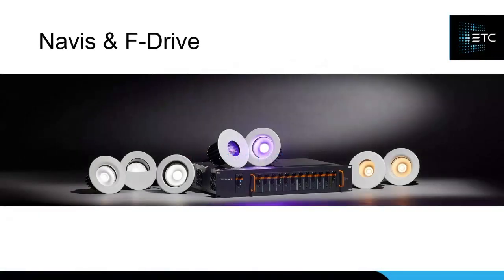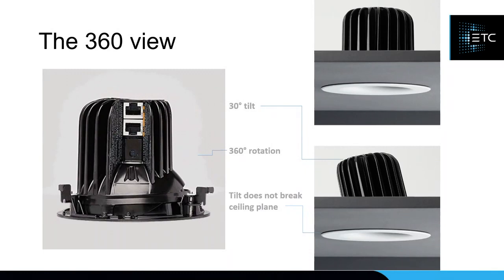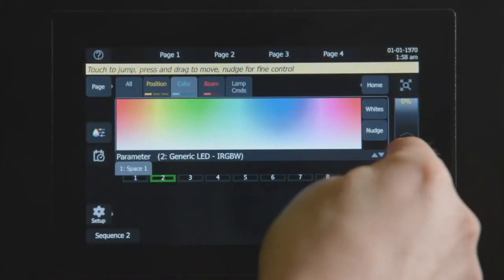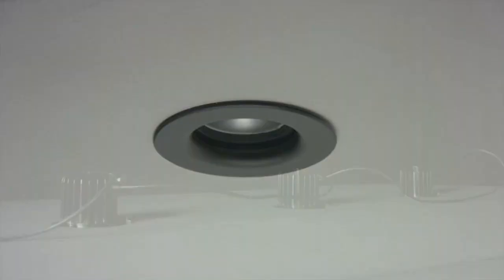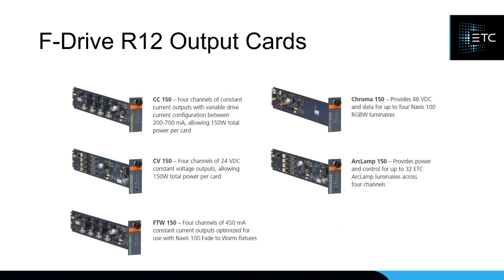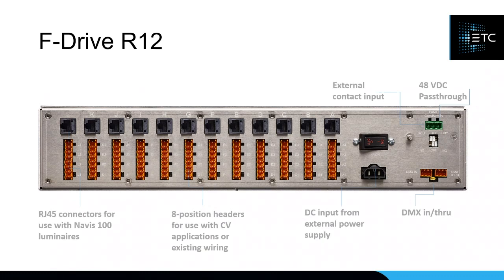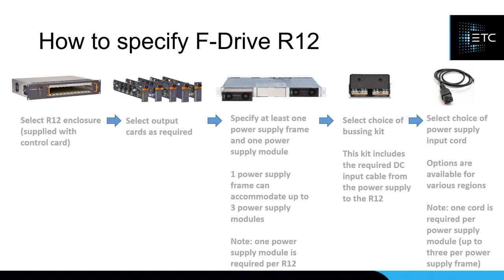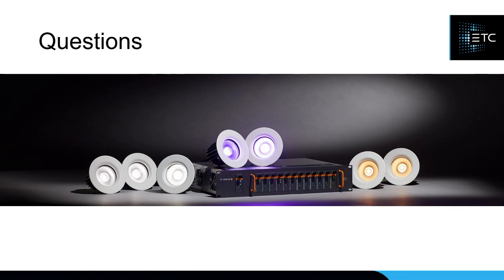Introducing Navis and F-Drive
Please join architectural market manager Chris Patton and technical product manager Allyn Webber for an online presentation and Q&A session where they will introduce you to the ArcSystem Navis luminaries and the F-Drive LED Driver system.

For emergency/technical assistance contact ETC Technical Services @:
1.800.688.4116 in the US